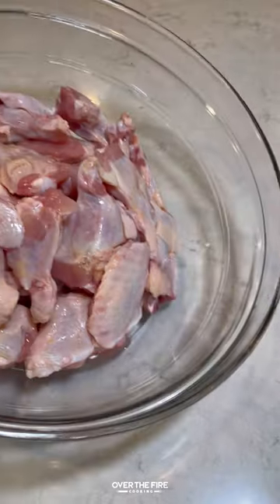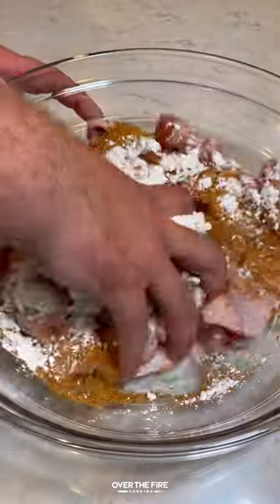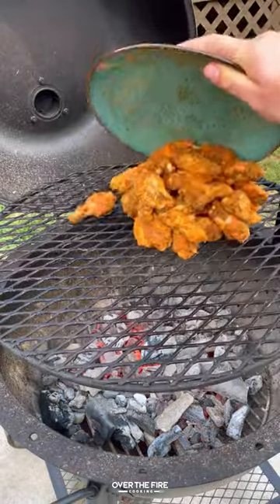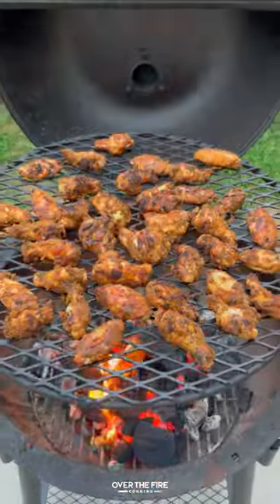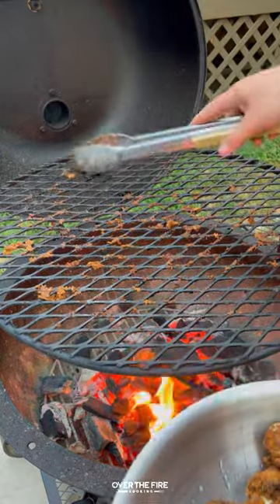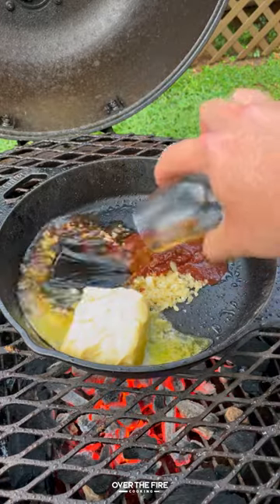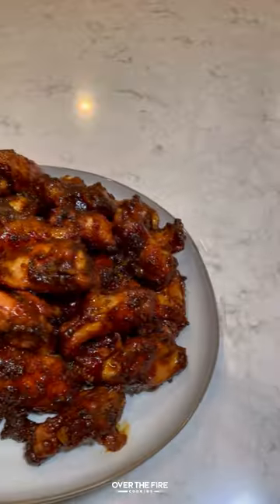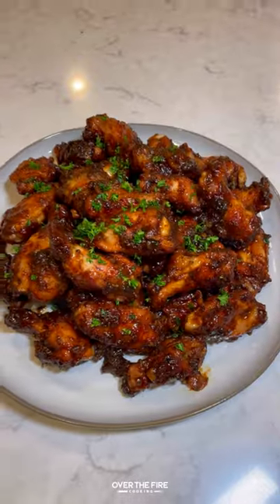Honey Chipotle Garlic Chicken Wings Recipe | Over The Fire Cooking by Derek Wolf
Honey Chipotle Garlic Chicken Wings are a staple piece! 🍗🍯🌶🔥

After being inspired by my friend @tftibbq, I had to try my own twist of his Honey Garlic Cajun Chicken Wings (go check it out!). This time, I am amping up the flavor with my Chipotle Garlic seasoning from @Spiceology. Grilled over the flames until tender, we will toss in a sweet and spicy Honey Chipotle Garlic Sauce. So freaking delicious! Find this whole recipe on my blog or linked in my bio! 🍻👍